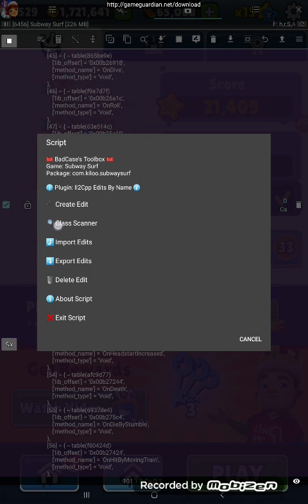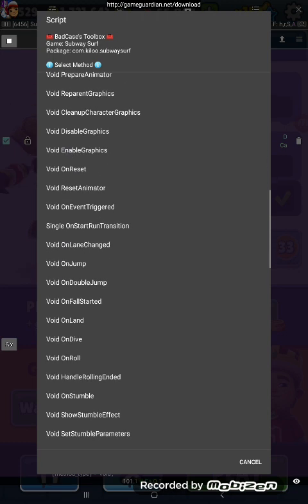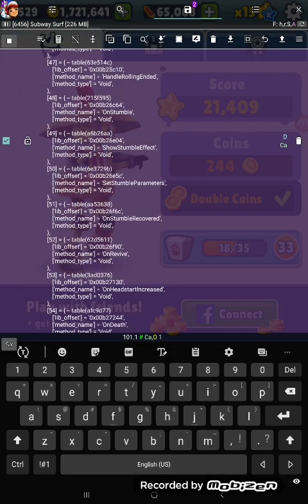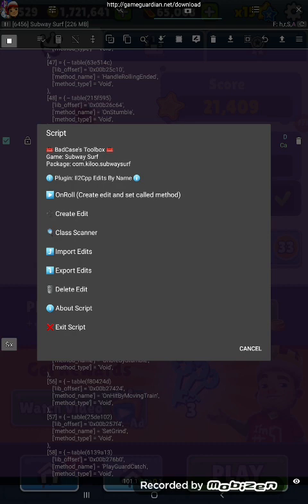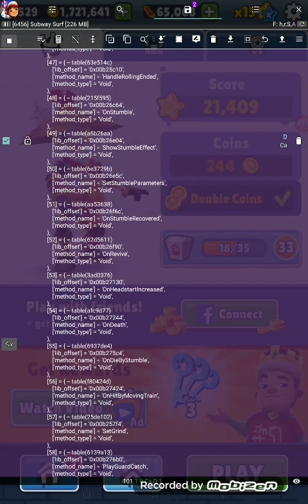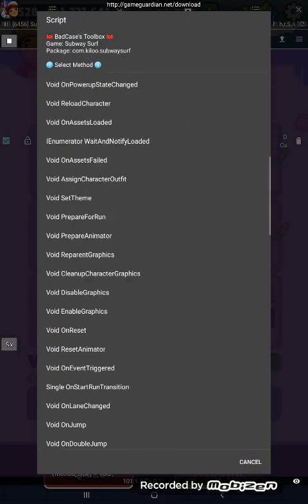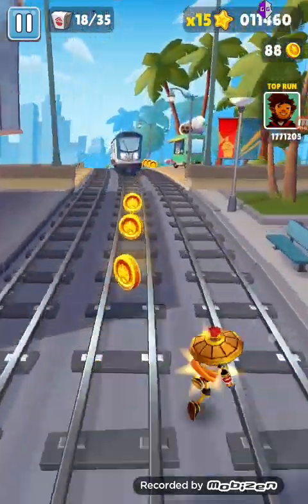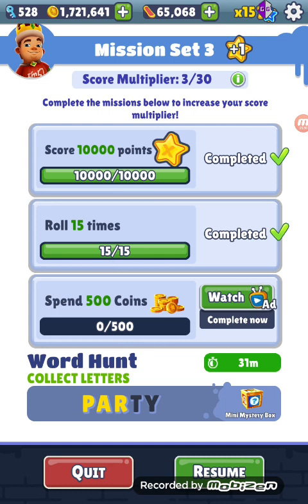Hooking and calling methods with BadCase's Toolbox Il2Cpp Edits by Name Plugin